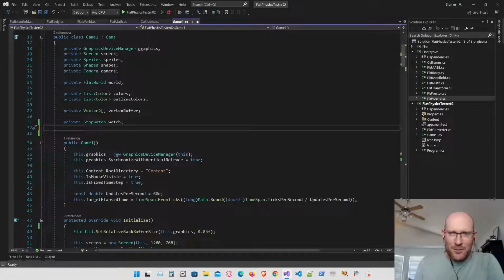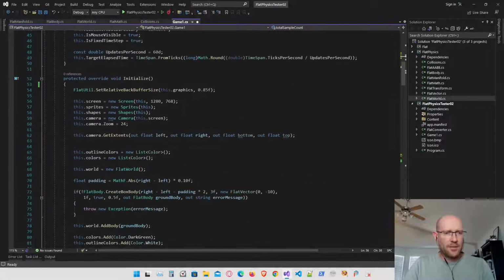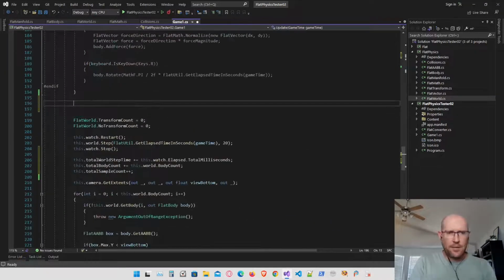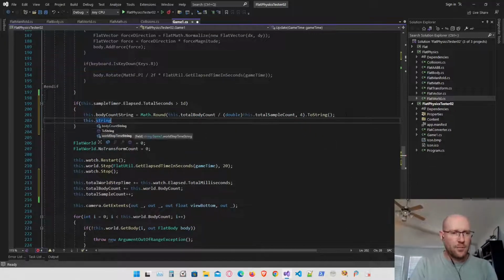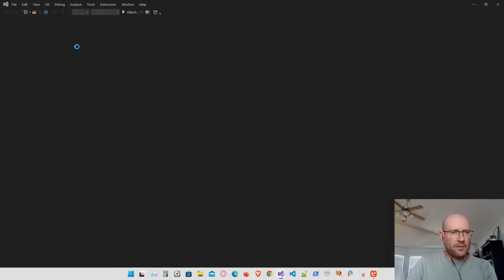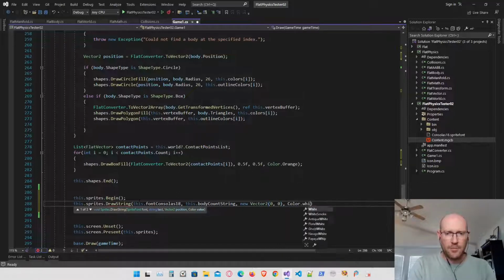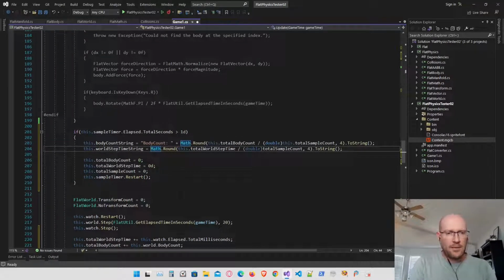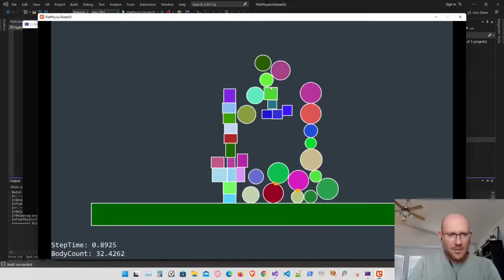Real-Time Performance Measurement - Let's Make a Physics Engine [17]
Let's measure and display performance metrics in real-time using MonoGame text rendering.